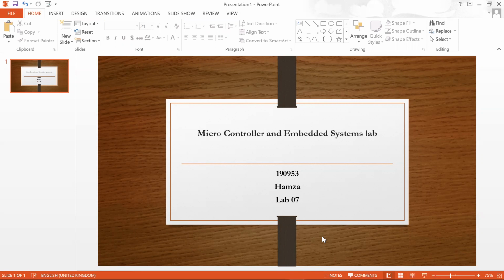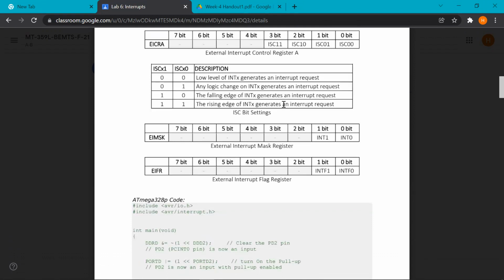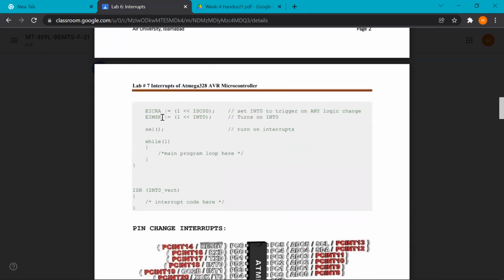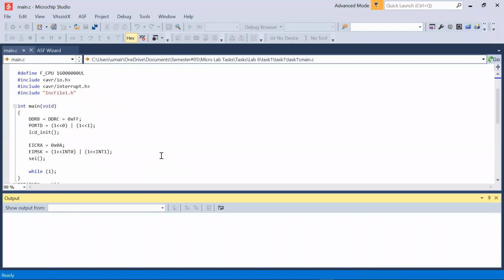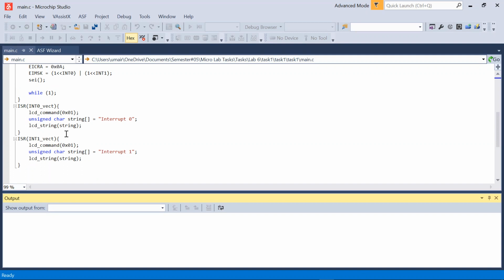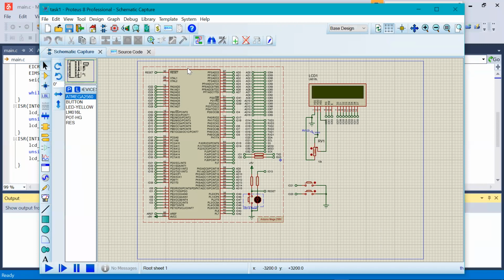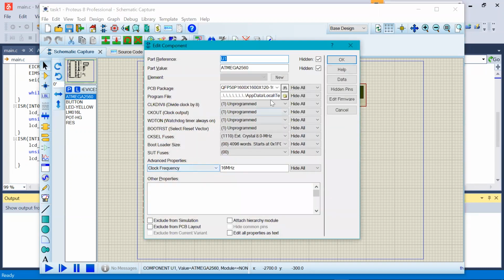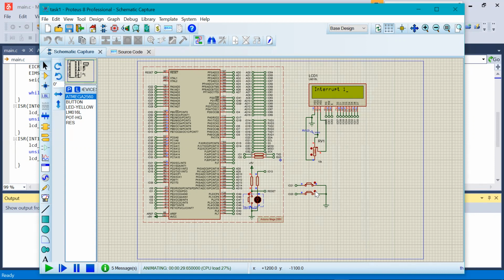Lab 07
Lab 7: Introduction and implementation of external and PC interrupts on ATMEGA 328P.